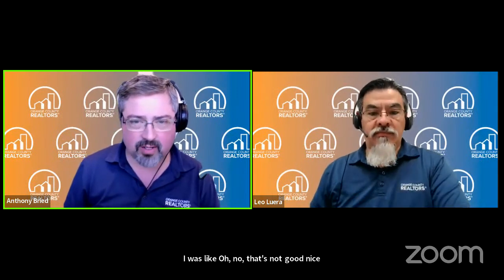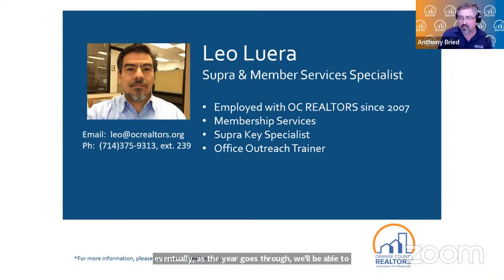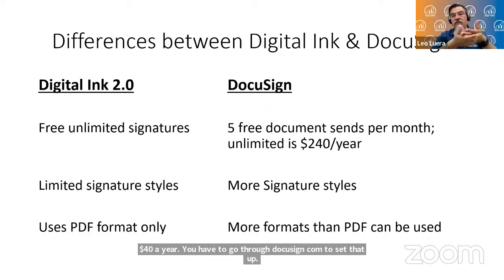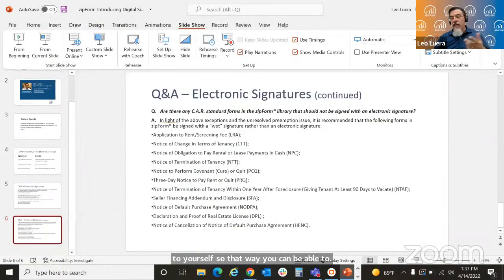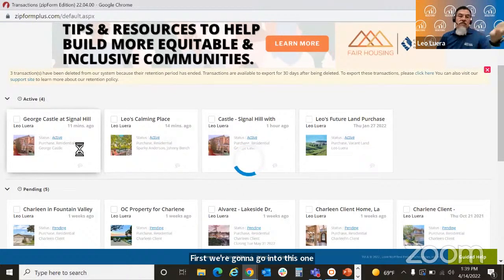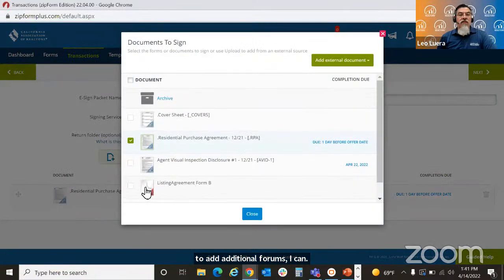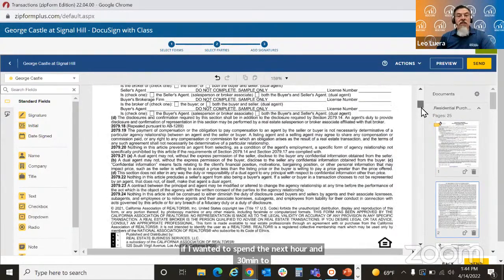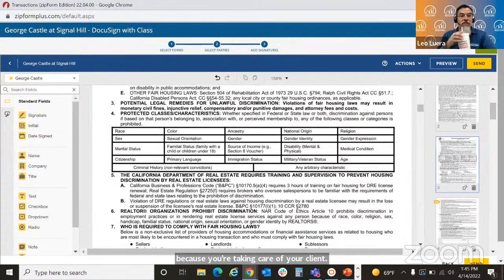Advanced zipForm®: Digital Signatures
Training for Real Estate Agents to use your tools to make your real estate business easier.